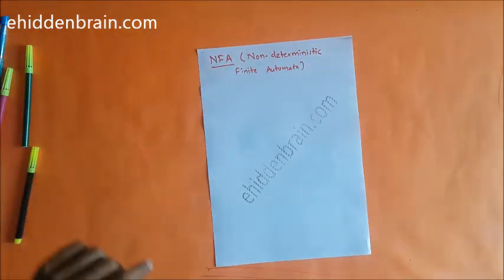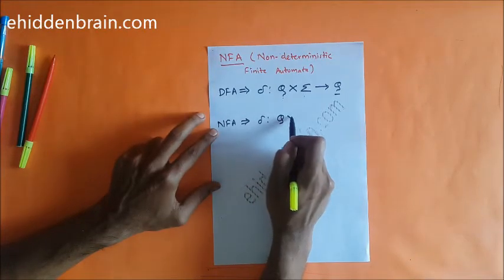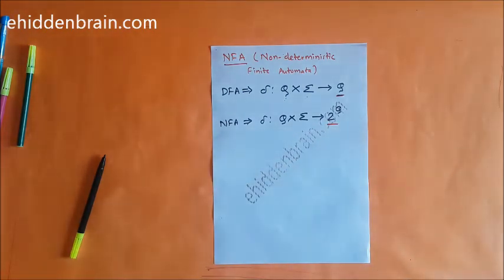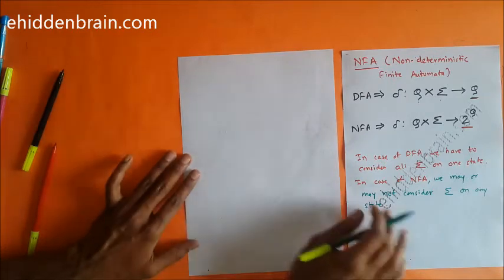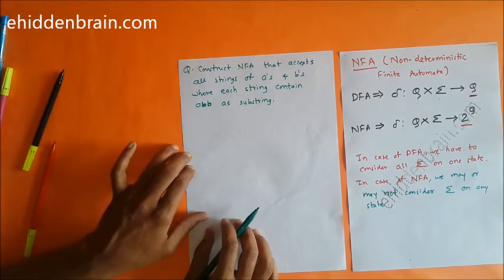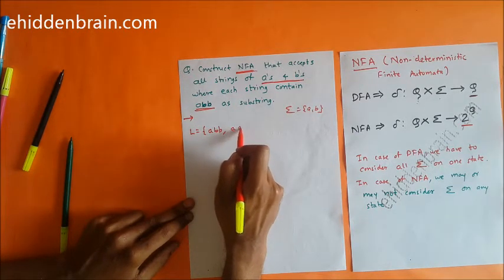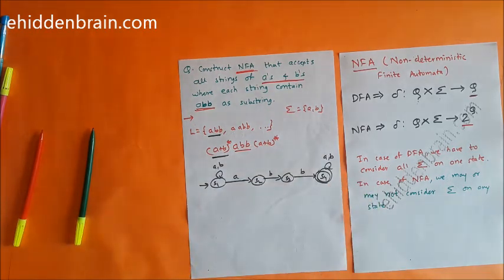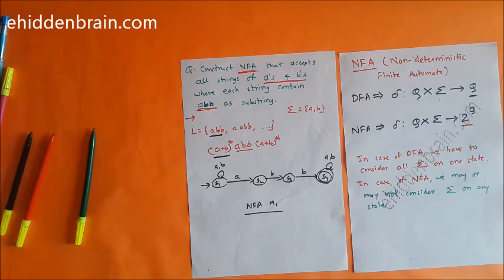Introduction to NFA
Topics covered in the video:
1) What is NFA
2) Tuples of NFA

Video lecture on Finite Automata from TOC for Engineering Students.